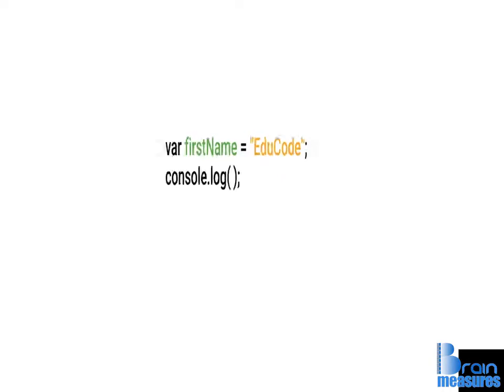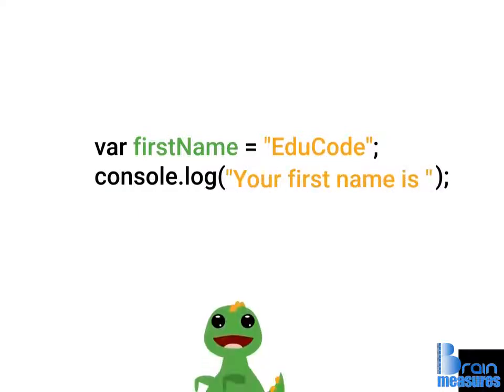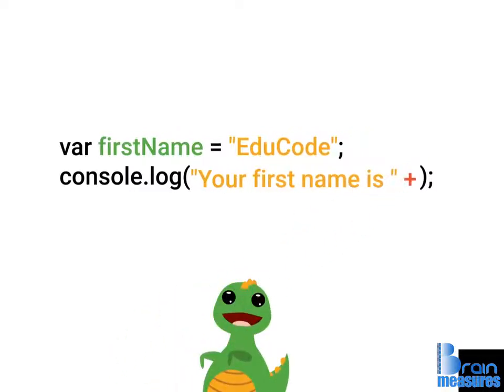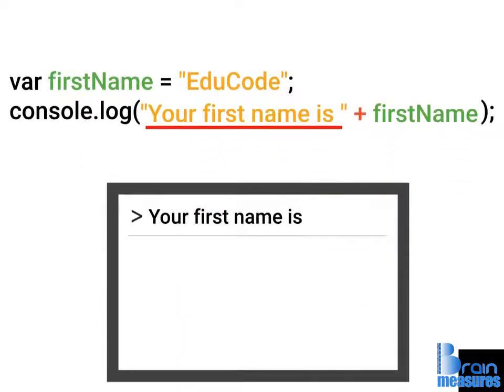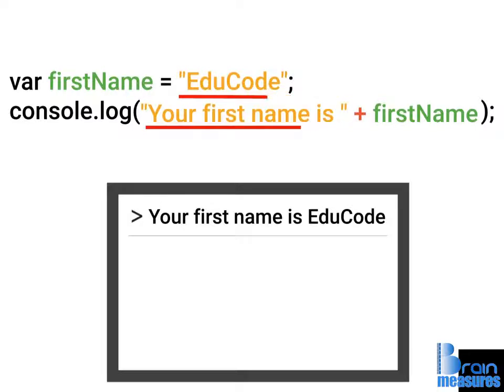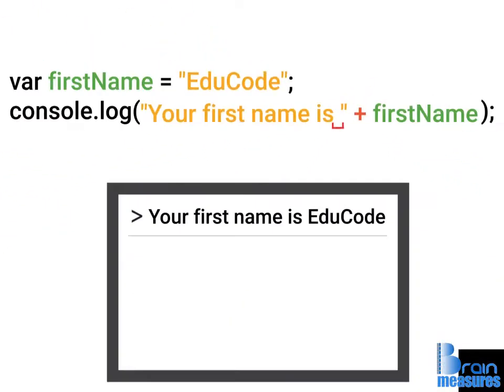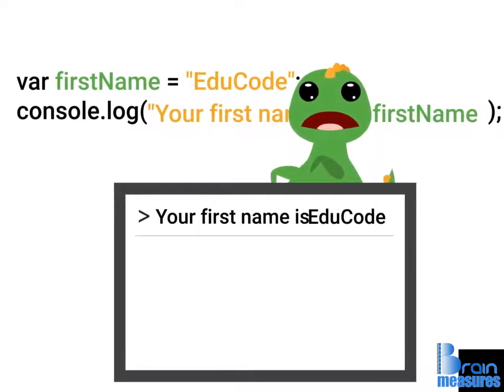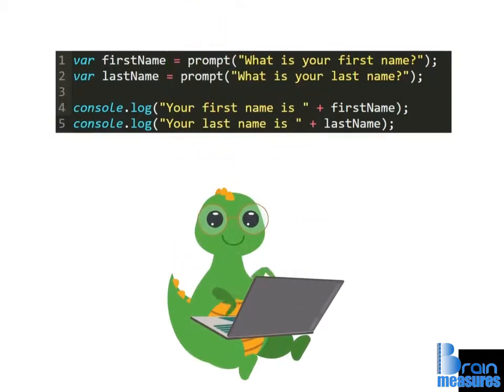Section 1l Lecture 26 l Adding Detail l Programming For Kids l Easy programming l learn to program